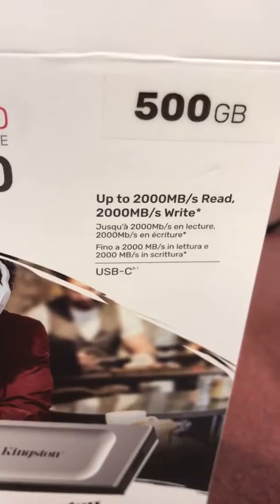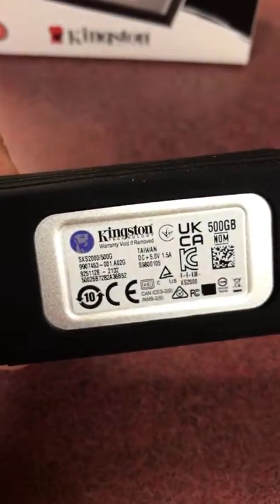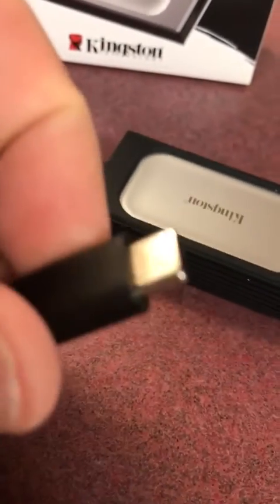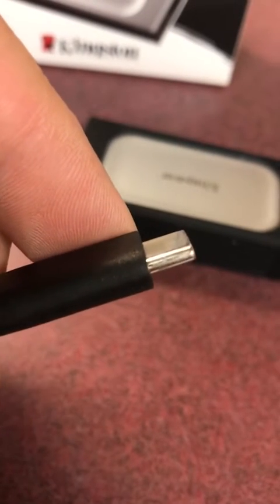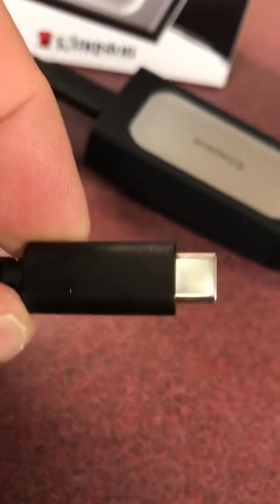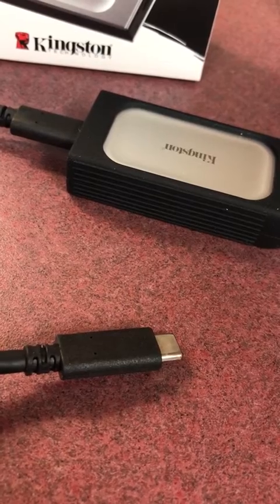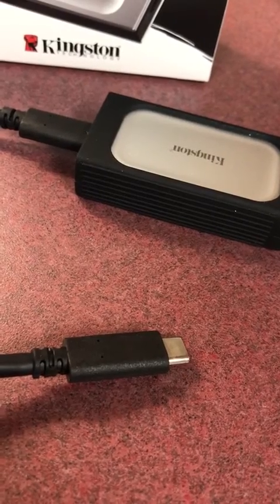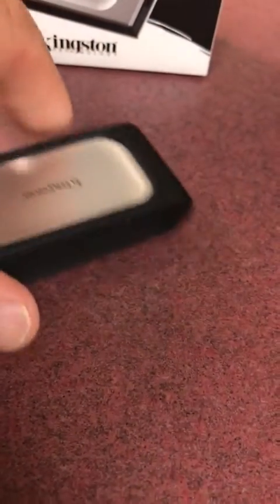Kingston XS2000 500G High Performance Portable SSD Review, Only connects to USB 3 2 small connection